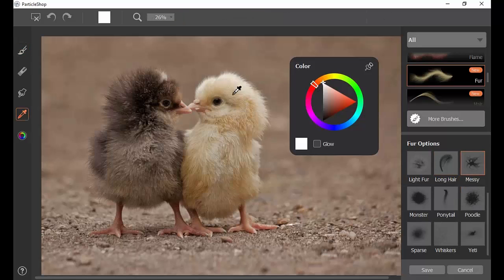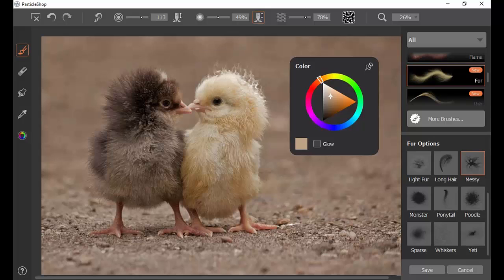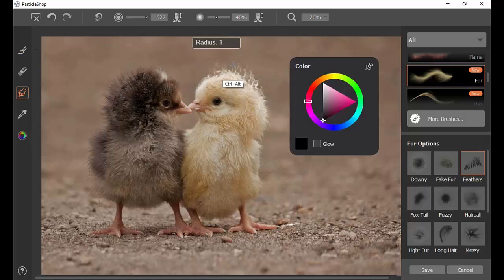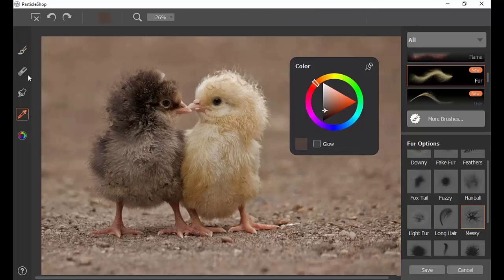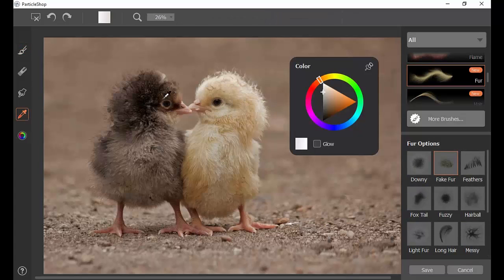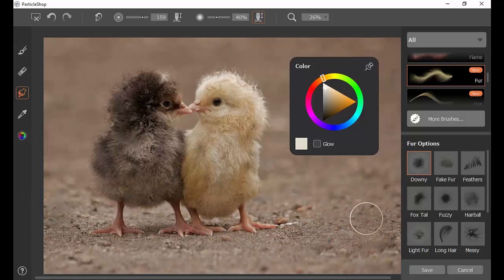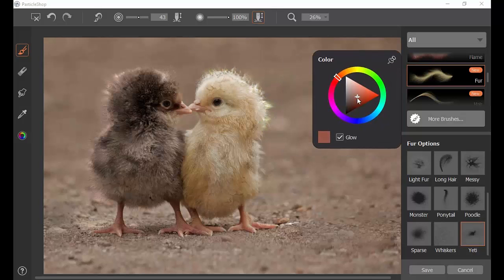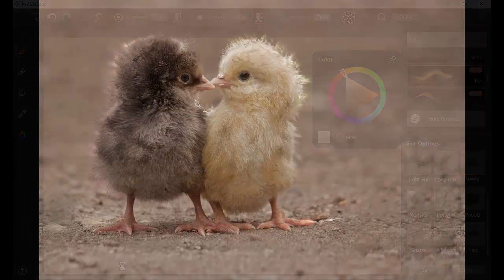How to Use the Fur Brush Pack for ParticleShop and Painter